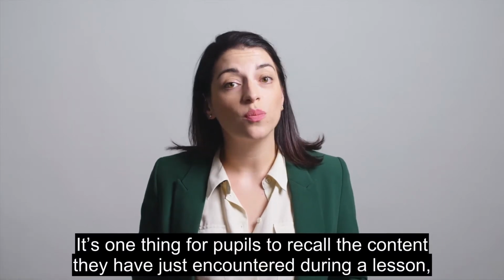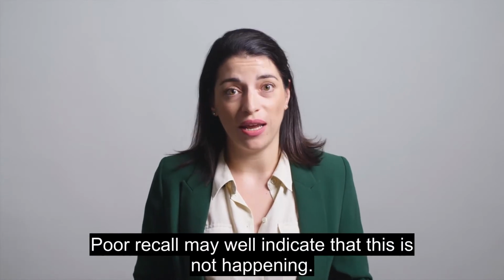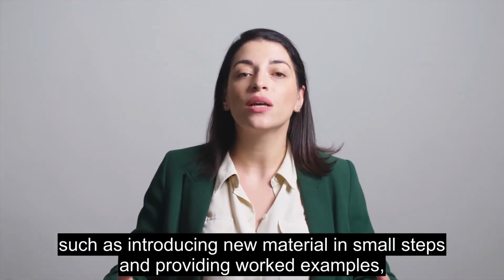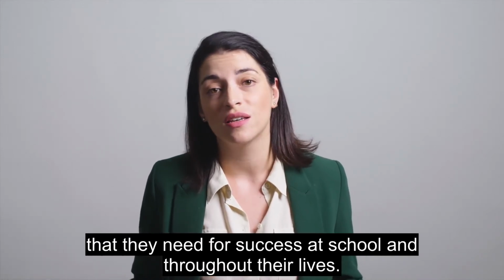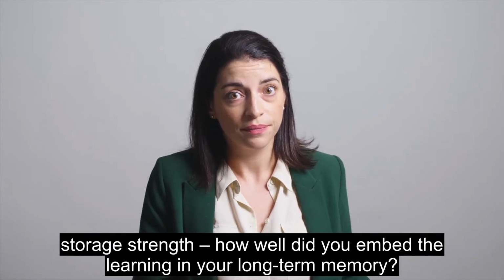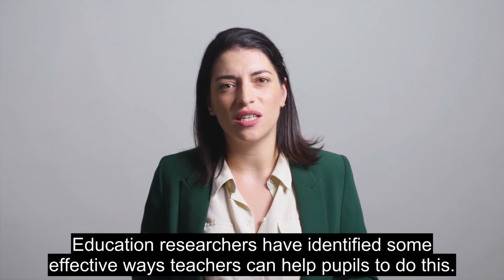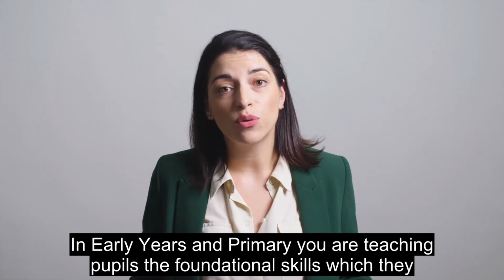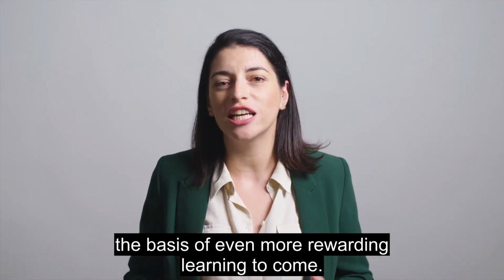8.1b - Video introduction to the Block